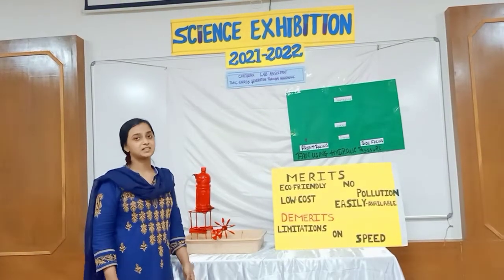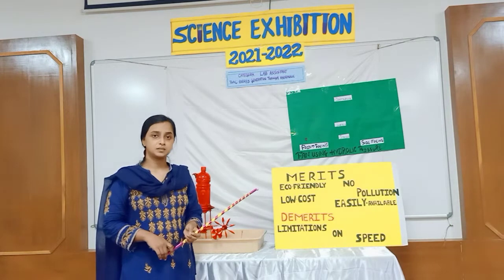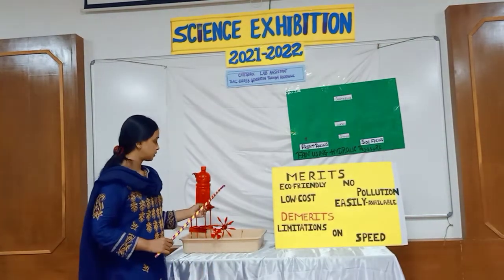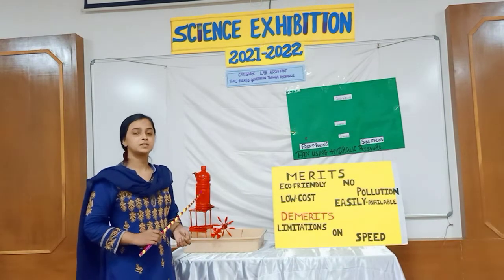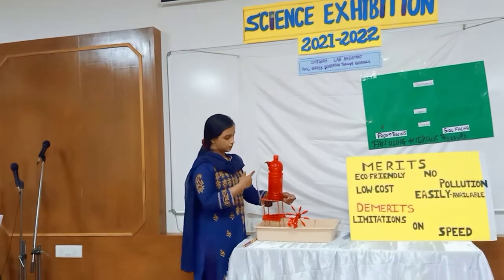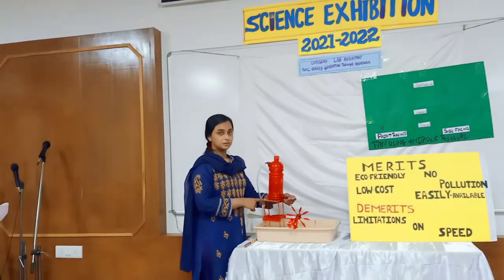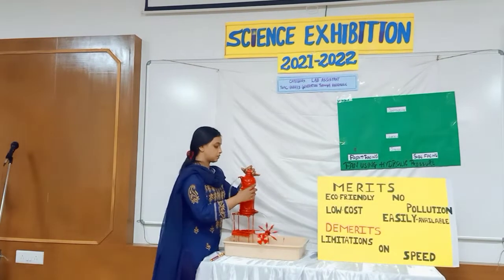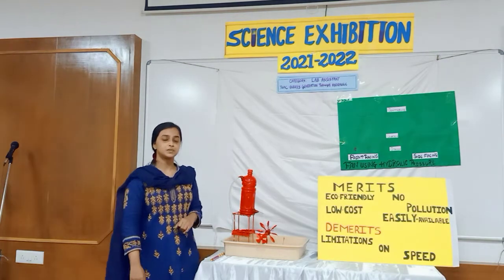Gyan Kendra Secondary School , Lab Assistant Project, Energy Generation through Hydraulic Pressure